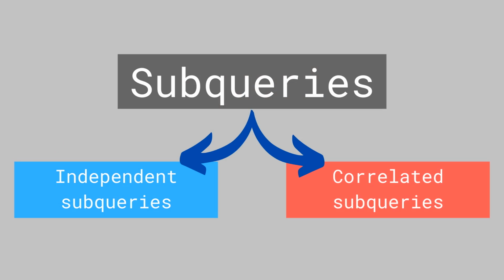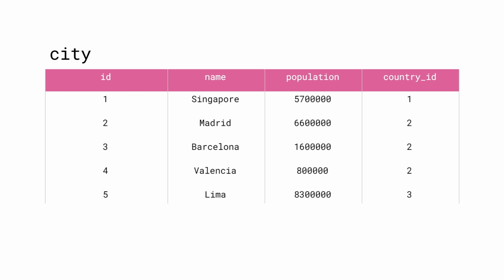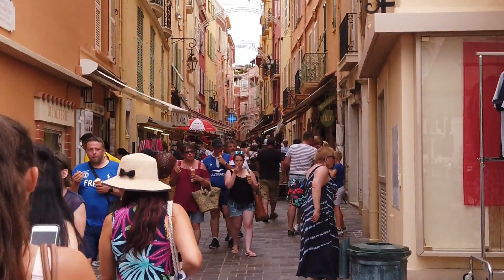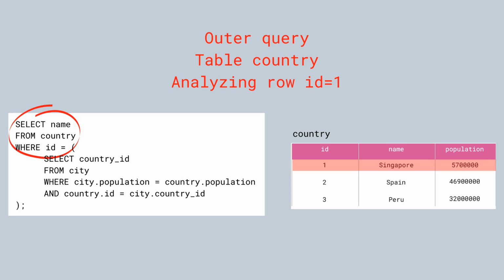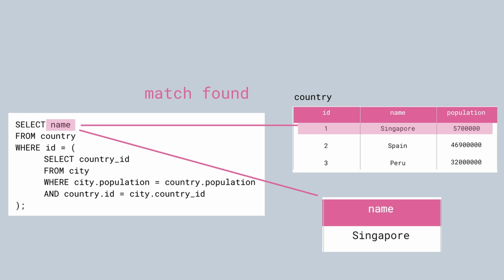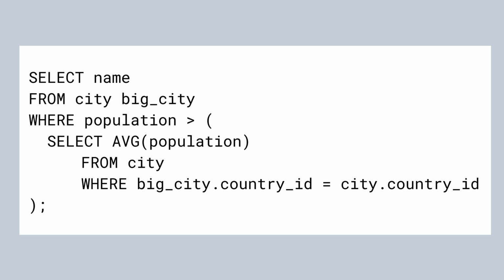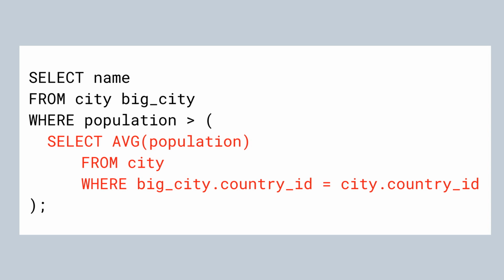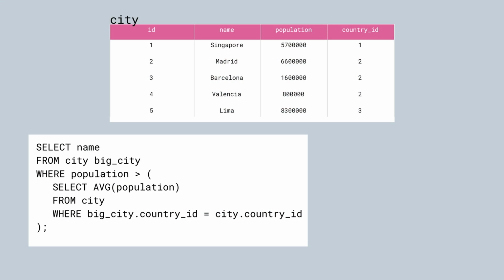We Learn SQL #13 | Intro to correlated subqueries in SQL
See the difference between Subqueries and Correlated Subqueries in SQL. How to write them correctly and why they can be useful in your work.

Hi, I’m Adrian. Welcome to another video in the series about SQL basics. You should already know how to write subqueries that return single and multiple values, how to use ANY and ALL, and how to write subqueries in the FROM clause. In this clip, we’ll talk about yet another one: correlated subqueries in SQL. What are these? Let’s find out together.

👌 Do you want to learn SQL? Go to LearnSQL.com and choose the course or track that is best for you!